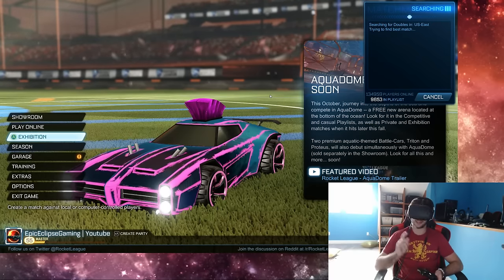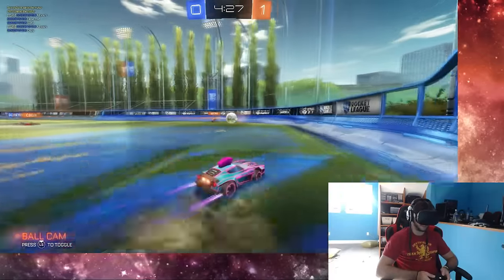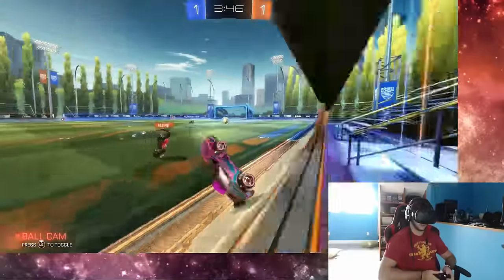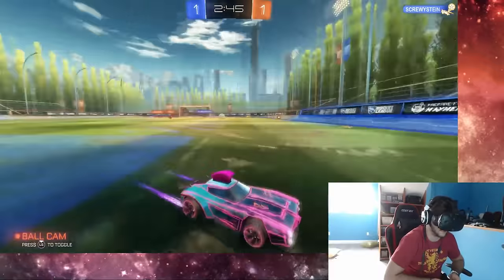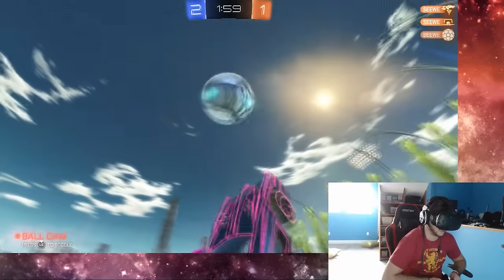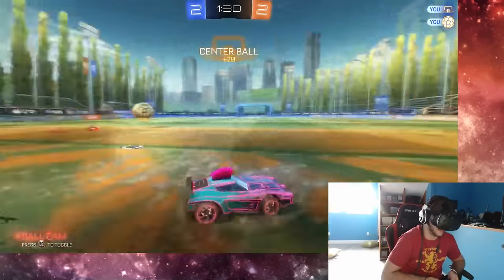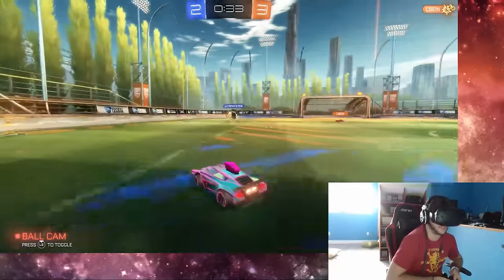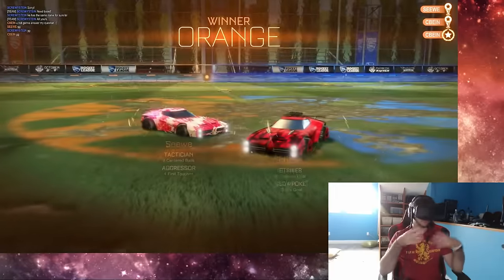Playing Rocket League with the HTC Vive!!